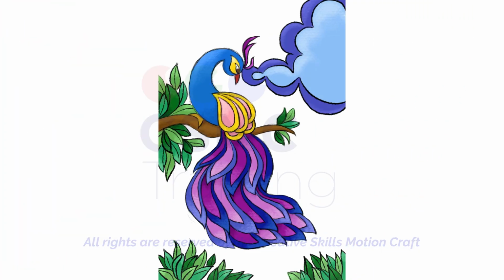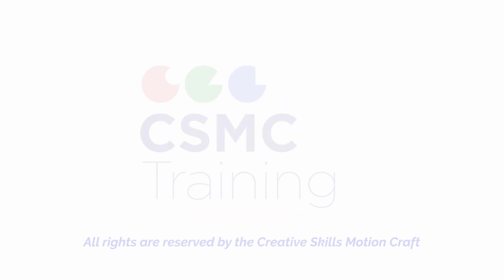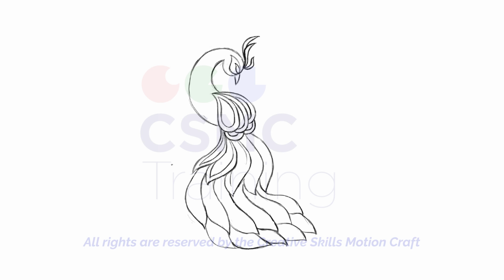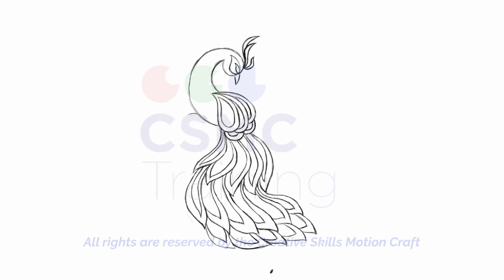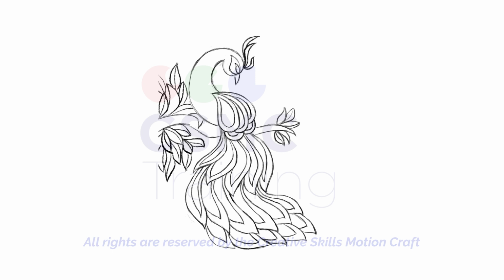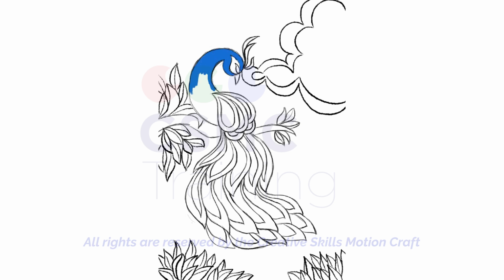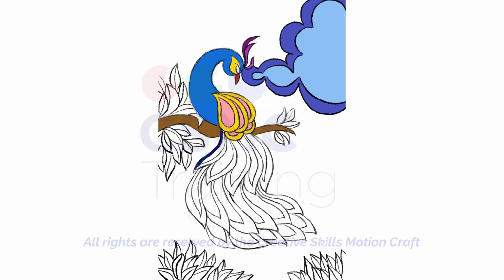Easy peacock drawing beautiful Intermediate drawing tutorial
In this video we show how to draw a peacock drawing with colour and simple for kids to make you can make this peacock drawing using watercolour, which will make this peacock drawing beautiful.
we go through step by step method so you can follow along easily. this video will also teach you about composition skills and design study which is very important as well.